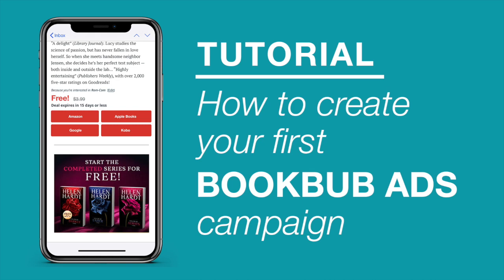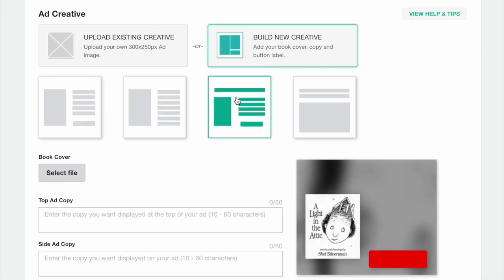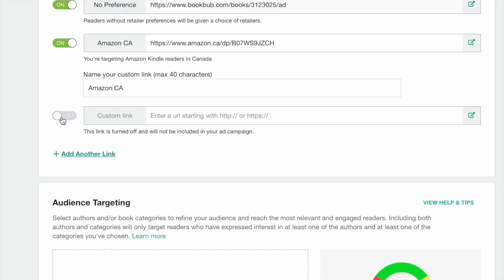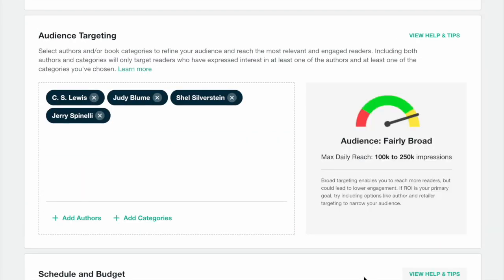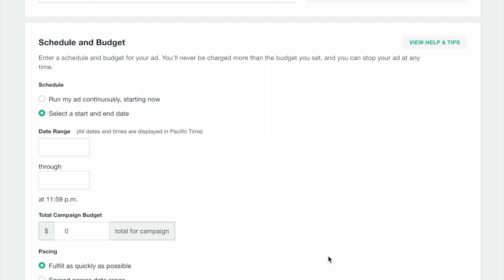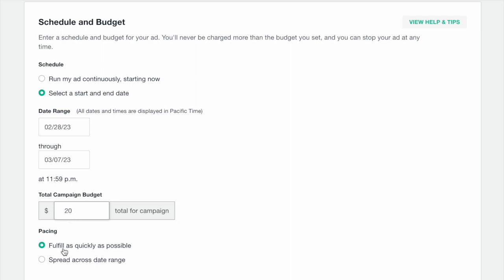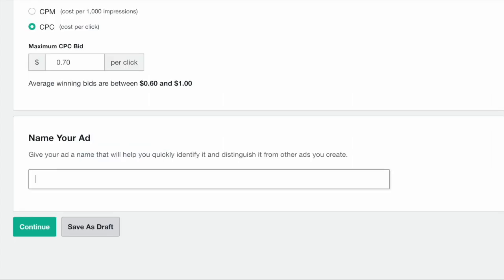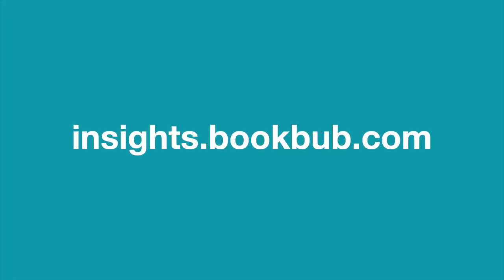Tutorial: How to Create Your First BookBub Ads Campaign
BookBub Ads allows advertisers — authors, publishers, agents, and other publishing professionals — to reach millions of power readers via dedicated ad space in BookBub’s daily emails.

You can run a BookBub Ads campaign for any book at any time. When you create a campaign, you decide which readers you want to target and how much you’d like to bid to reach those readers. These bids compete in an auction that determines when and which ads are displayed to our readers. When a reader opens an email from BookBub or a page on BookBub.com, our platform displays the highest-bidding ad targeting that reader at that moment.

This tutorial will walk you through all of the steps to set up a BookBub Ads campaign. You can also read the step-by-step tutorial